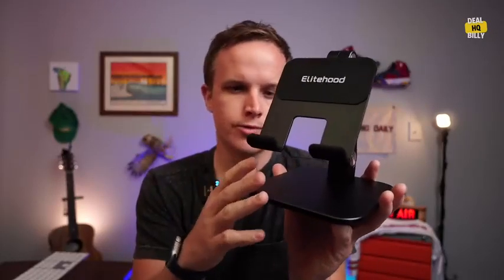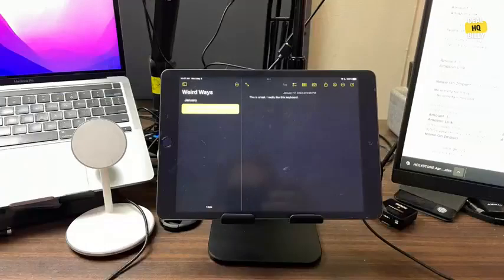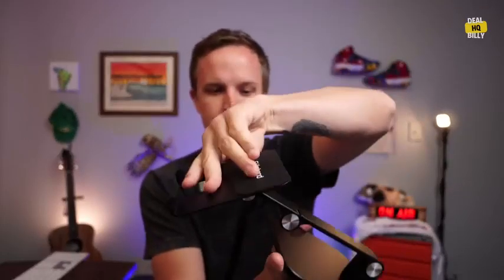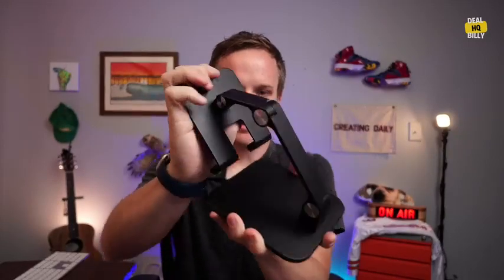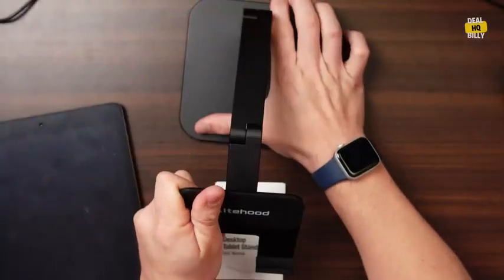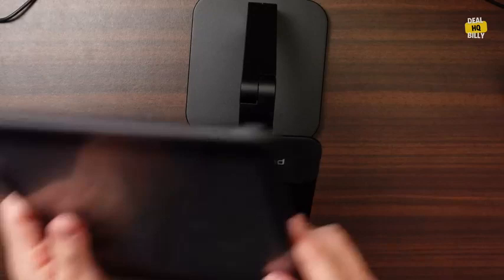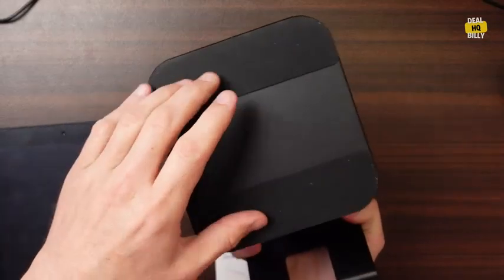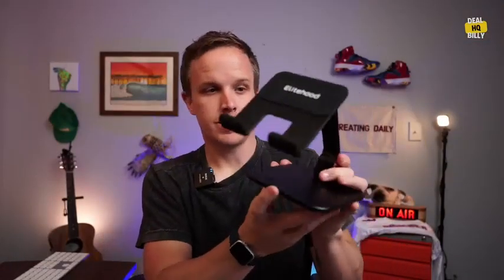ipad stand black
Ideal for reading, cooking and working.